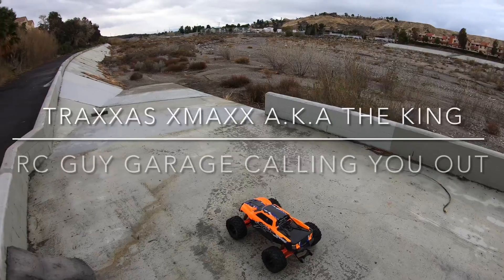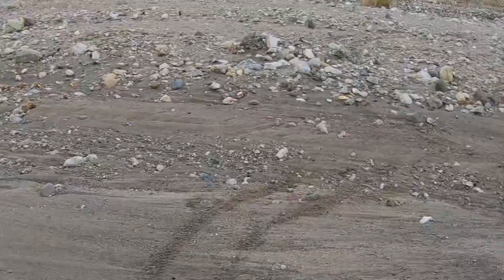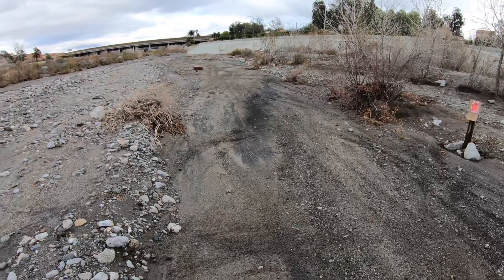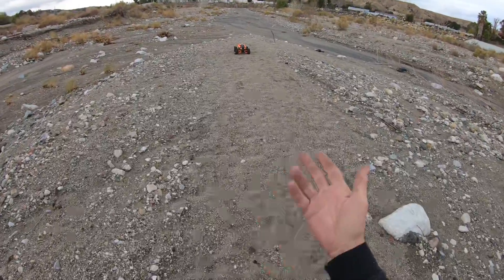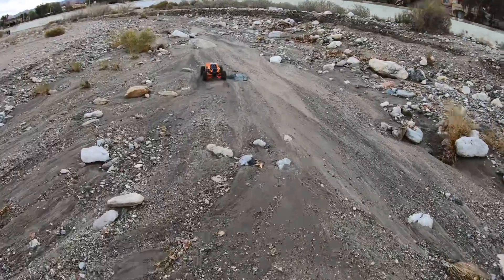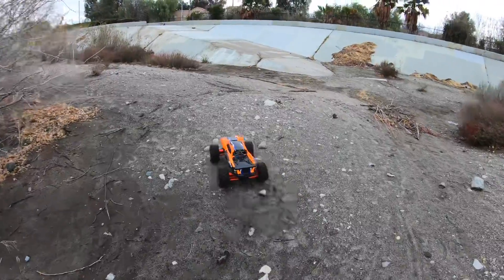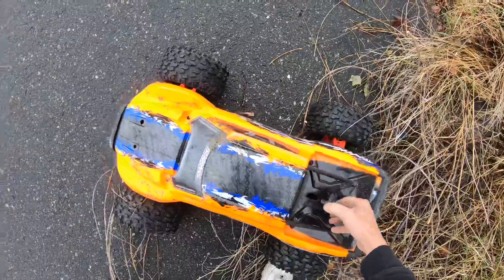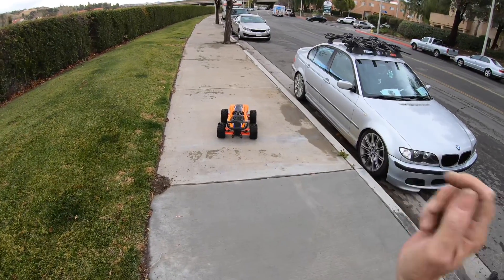Traxxas Xmaxx is it still the best basher or is rc guy garage right (big rock) is better??